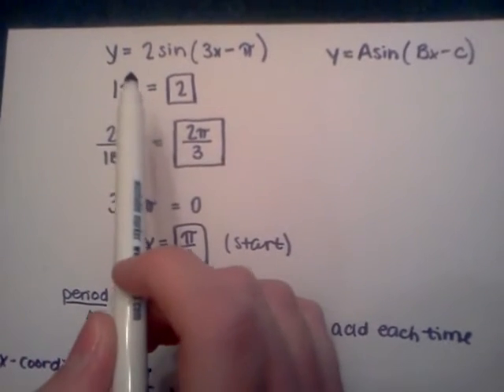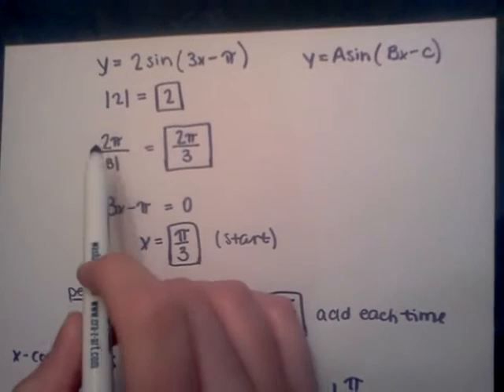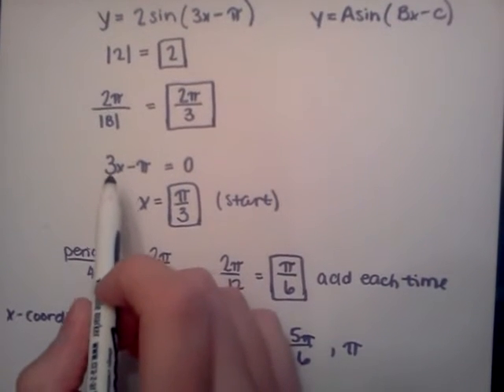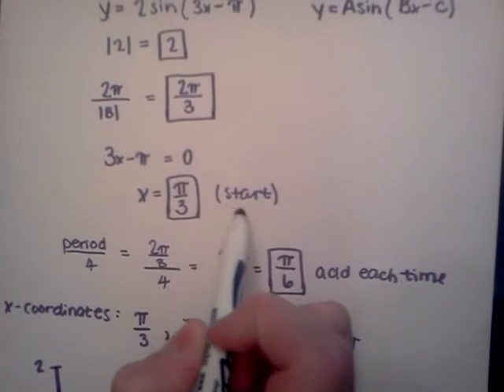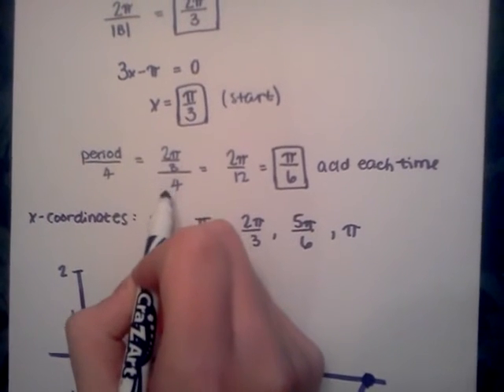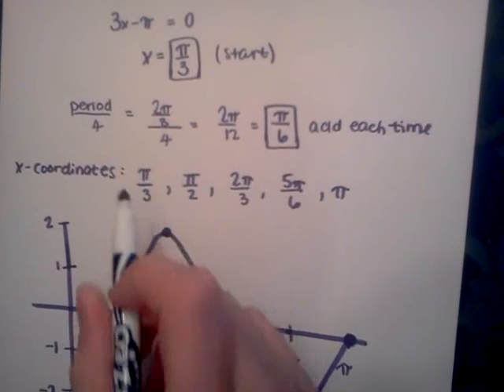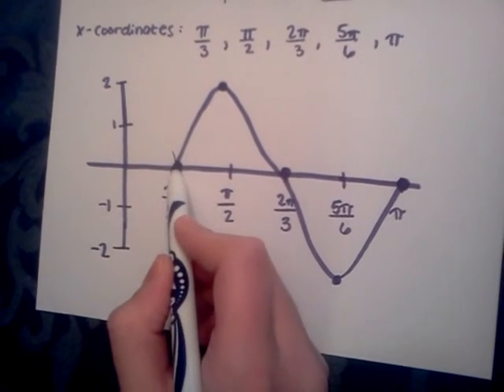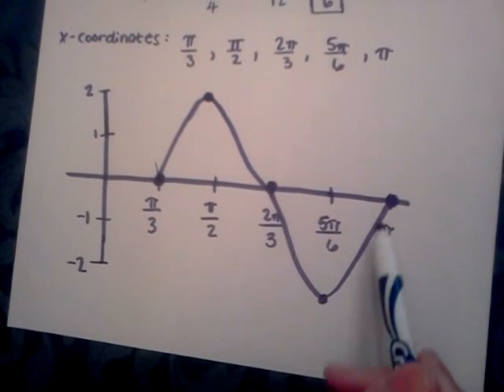How to graph y=2sin(3x-pi)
Sketch one cycle of the graph y=2sin(3x-pi) identifying amplitude, period, phase shift, and the 5 major points. You must identify each x-coordinate within the cycle.